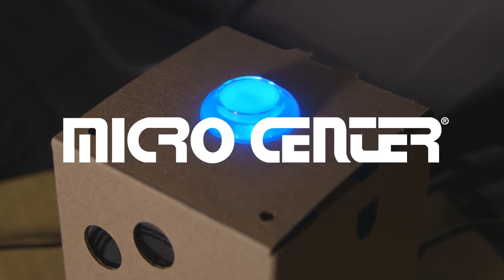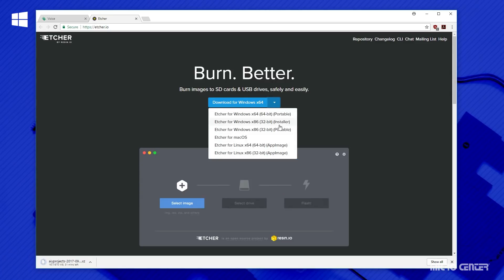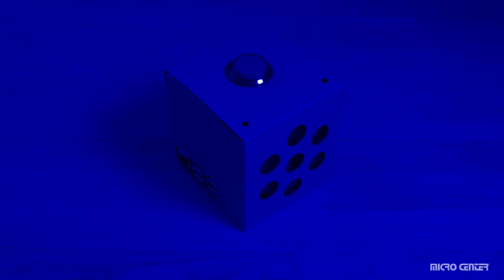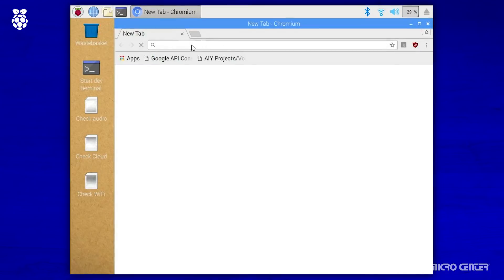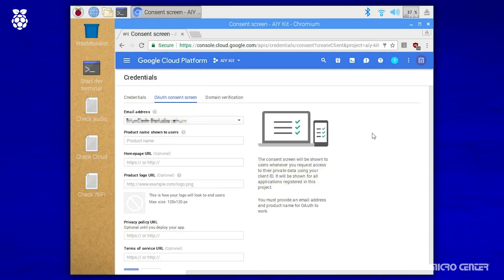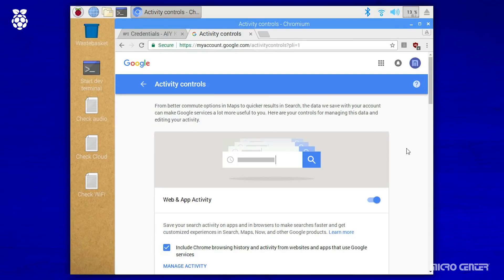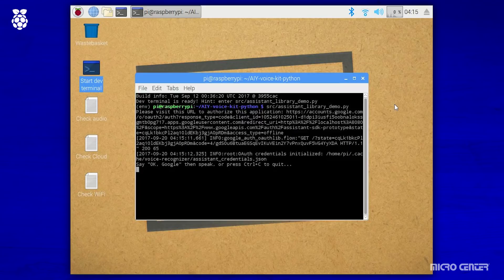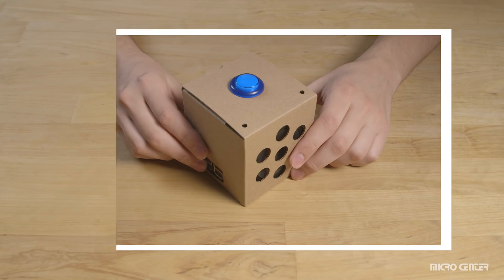Google AIY Voice Kit How-To | Part 2: Google Assistant SDK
We continue our Voice Kit journey showing you how to boot your assembled cardboard device and set up the Google Assistant SDK. By the end of this video you'll run a few demos that demonstrate the Assistant's voice recognition capabilities.

-Bookmarks-
0:51 - I Need An Image
2:22 - Plug & Power
4:16 - Google Assistant
7:54 - It's Demo Time

-Credits-
Producer - Chet Lynch
Director of Photography / Editor / Voice - Michael Maurer